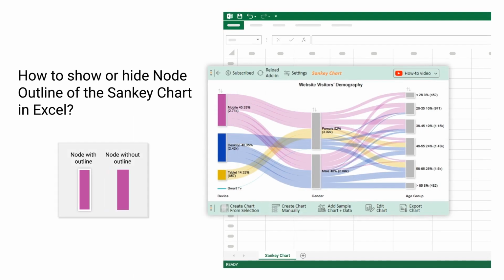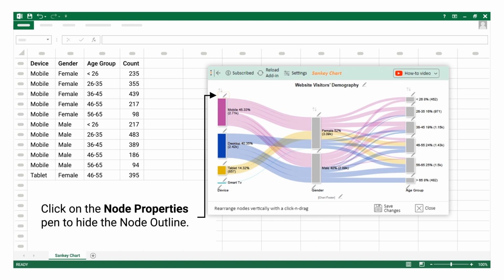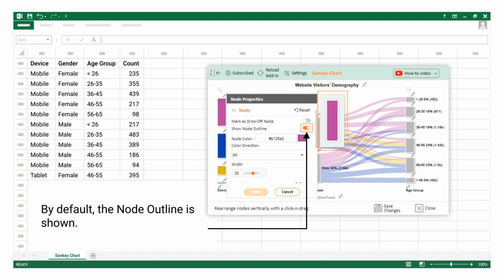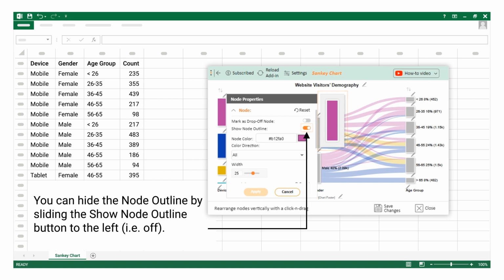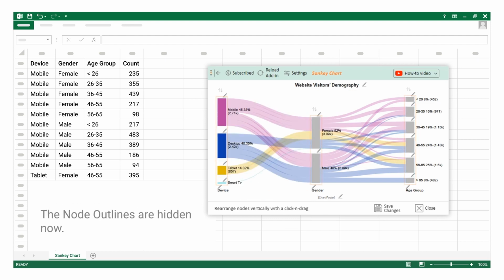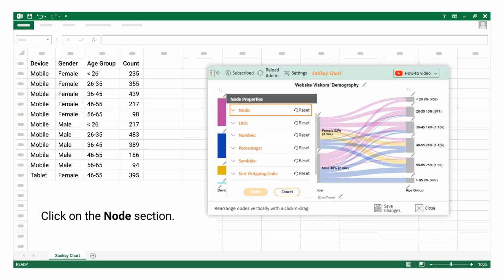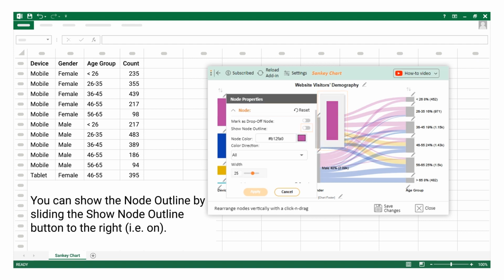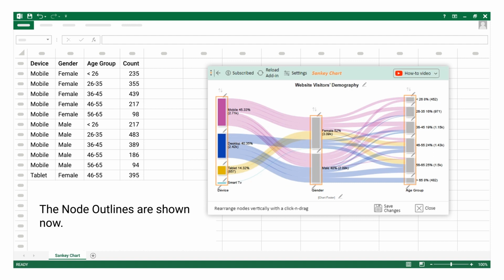How to show or hide node outline of the Sankey chart in Microsoft Excel?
This video demonstrates how you can show or hide node outline in Sankey diagram for Microsoft Excel.

Excel custom visuals
Sankey diagram
Sankey chart